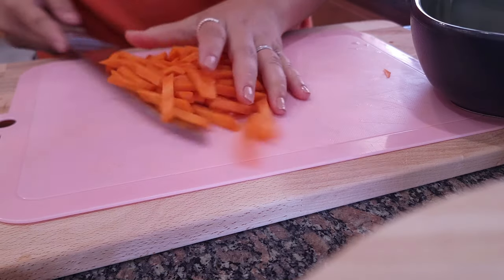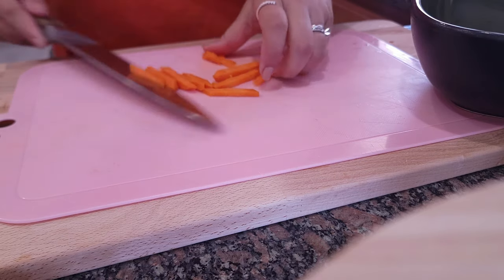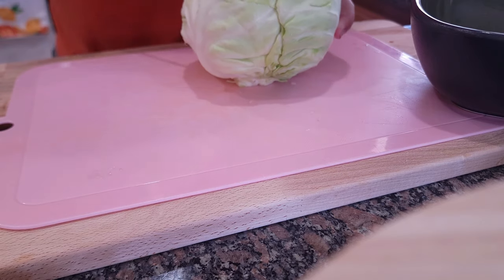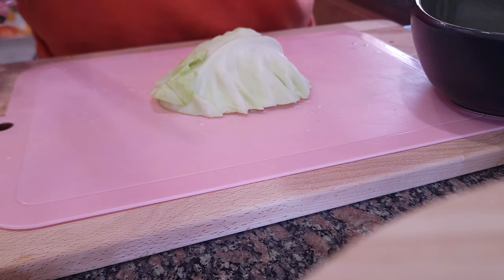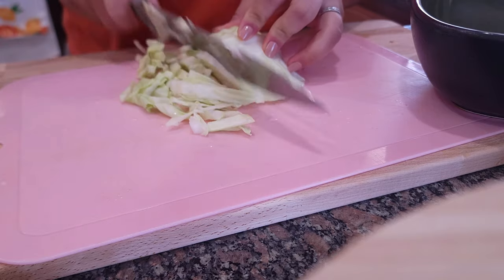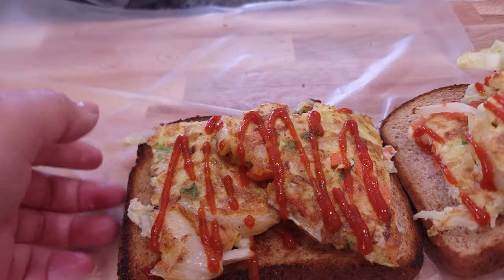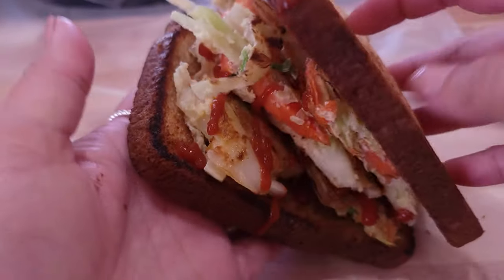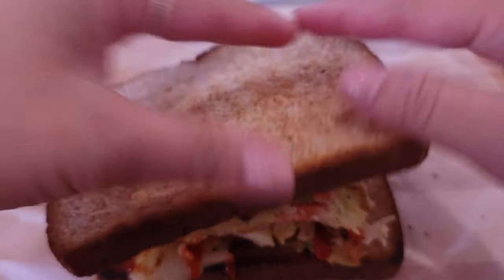Daily Vlog | Korean Toast with Iced Coffee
Hii 💜
With love,
HaruHaruwithMae💜
Camera —  S21 Ultra
Editing App — Filmora / VLLO